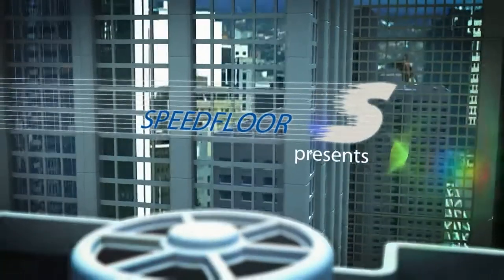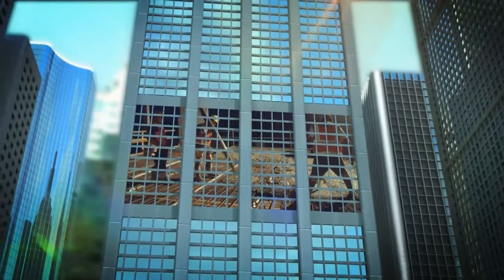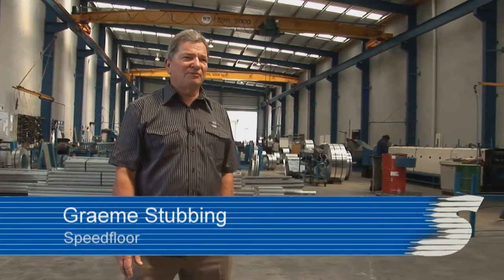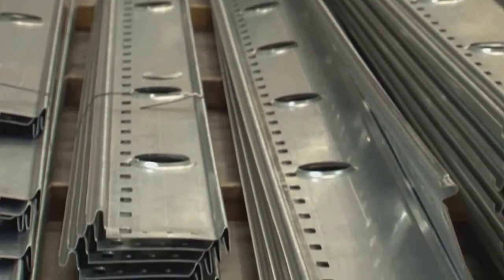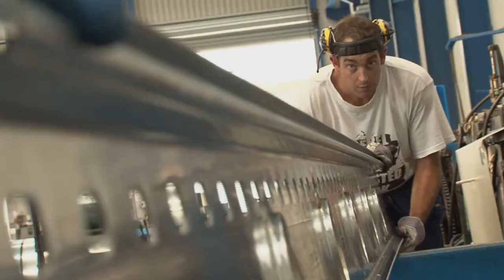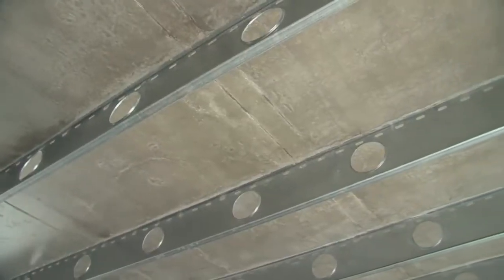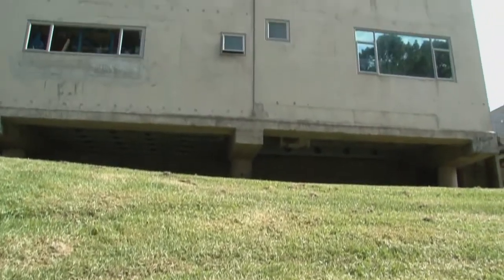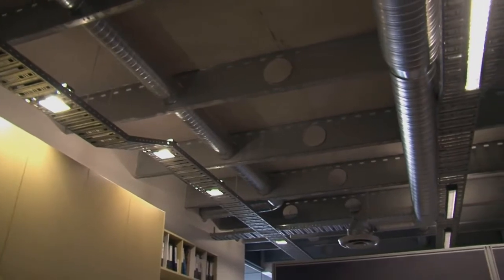Speedfloor Profile.mp4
Speedfloor is a lightweight suspended concrete floor system that is quick and easy to install.

An extensive range of joist depths and topping thicknessses that will satisfy loading and fire requirements, offer contractors and end users, an efficient and cost effective suspended concrete floor.

Speedfloor is a unique composite flooring system that combines a Rollformed Steel Joist with a Concrete deck.

It can be used in Commercial, Industrial and Residential situations.
A unique featue being it can be used with a wide variety of walling systems including Steel, Timber, Insulated Formwork Walls